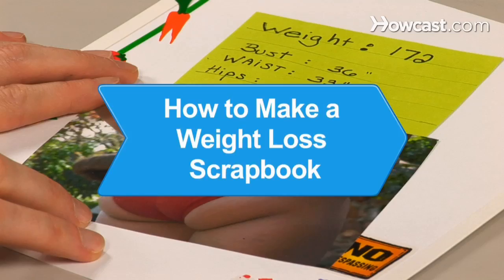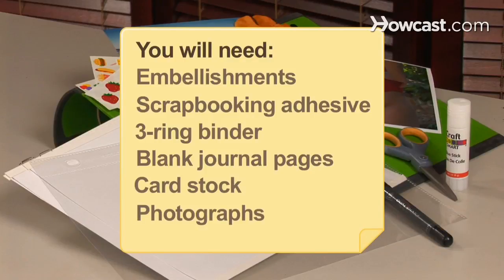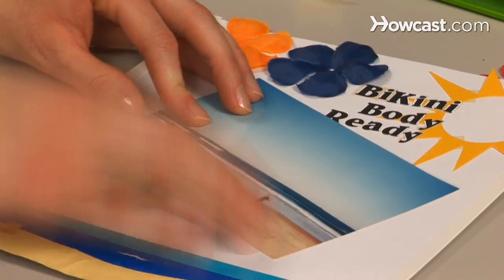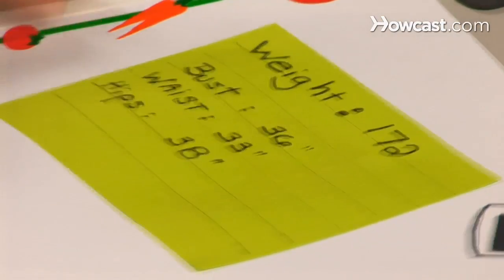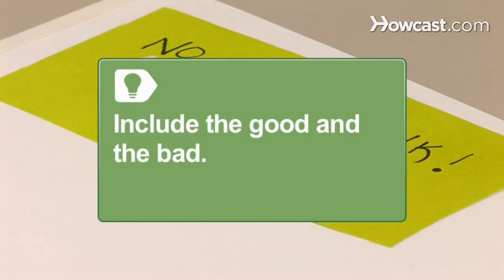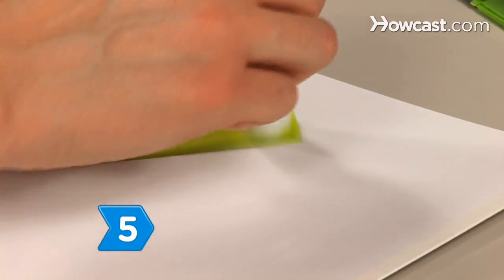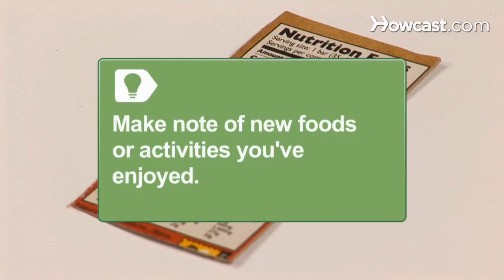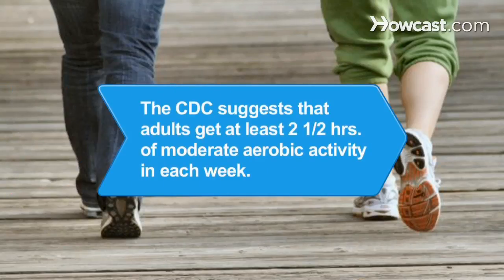How to Make a Weight Loss Scrapbook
Whether you're at your goal weight or just beginning your journey, keeping account of your progress in a personalized book can help you stay on track.

Step 1: Embellish the cover of the scrapbook
Choose a design for the cover of your scrapbook that will highlight your progress. Decide on an inspirational title, and use scrapbooking embellishments like pre-cut letters, tags, and ribbons to create your design. Use a scrapbooking adhesive to create your cover design on the three-ring binder.

Step 2: Create an introduction page
Create an introduction page. Use a scrapbooking pen to write your starting weight and measurements on a sheet of journal paper or card-stock. Include a photograph of you at your starting weight, and other words or images that remind you of that time.

Tip
Include the good and the bad in your scrapbook. Record any slip-ups along the way to help you remember how you overcame challenges.

Step 3: Decorate the introduction page
Decorate the pages by using embellishments and cutting out interesting designs from card stock.

Step 4: Place the sheet in a page sleeve
Place the sheet in a scrapbooking page sleeve. Put the sleeve in your decorated three-ring binder.

Step 5: Create new pages to track your progress
Create new pages to track your progress on a weekly or monthly schedule. Include a new photograph and write down your feelings about the changes in your life and your thoughts about your progress so far. Place these pages in sleeves and in your scrapbook.

Tip
Make note of new foods or activities that you've enjoyed during your weight loss journey. Draw pictures or include food labels to remind you of these new discoveries.

Step 6: Remember progress by reading scrapbook
Look over your scrapbook on a regular basis, or whenever you feel like times are hard. Remember your hard work and progress, and think about all of the challenges you've overcome.

The Centers for Disease Control suggests that all adults get at least 2 1/2 hours of moderate aerobic activity along with two sessions of muscle-training activity every week. Breaking your exercise time into 10 minute portions can help you fit your activity into a business schedule.